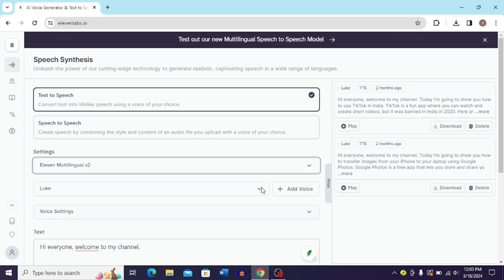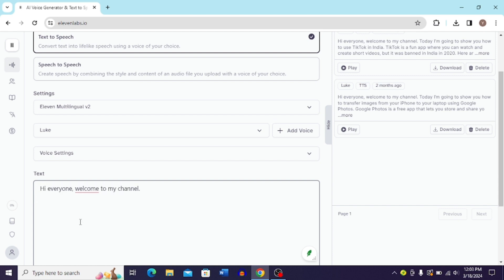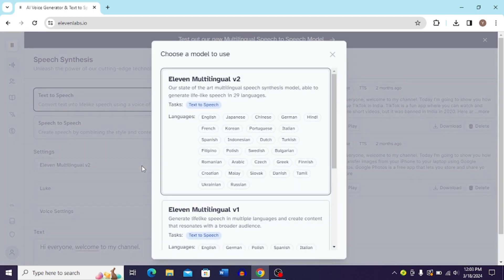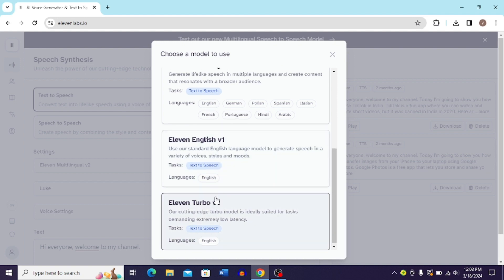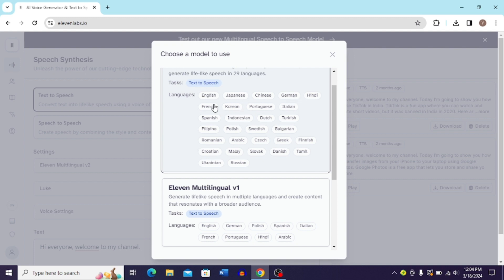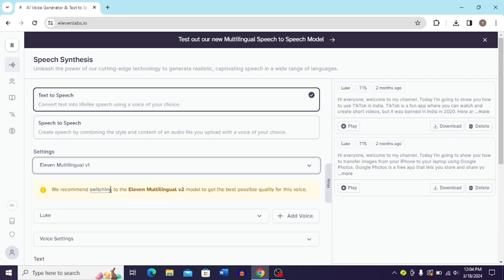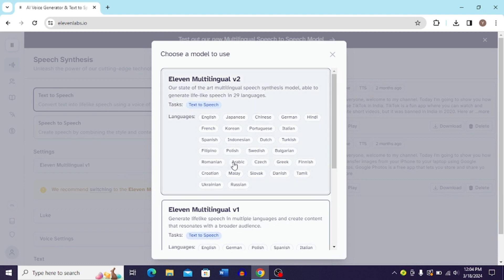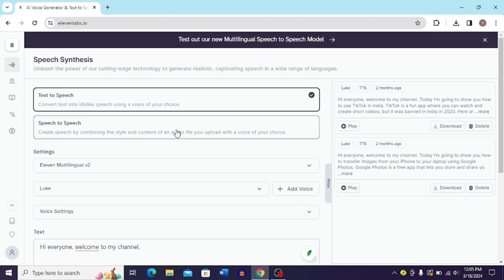How To Change Language In Eleven Labs (2026)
Sign up ElevenLabs 👇

Effortlessly Switch Languages in Eleven Labs: A Comprehensive Guide

In this video, I’ll walk you through the straightforward process of changing languages in Eleven Labs. Whether you’re looking to create content in a different language or simply want to explore the multilingual capabilities of Eleven Labs, this tutorial has got you covered. Learn how to access and adjust language settings with ease, ensuring your AI-generated voiceovers resonate with a global audience.

✅ TimeStamp

00:00 Intro 00:10 Changing Languages in Eleven Labs